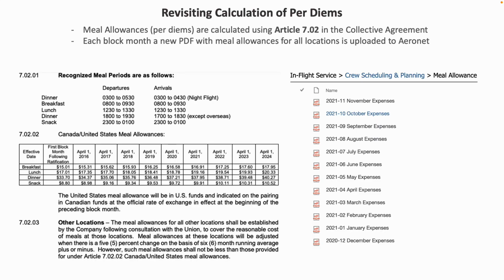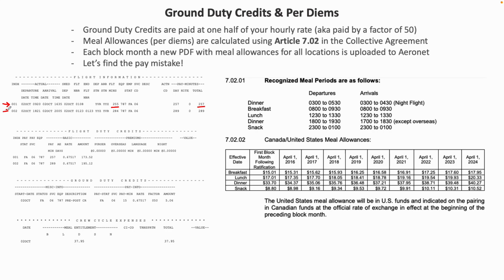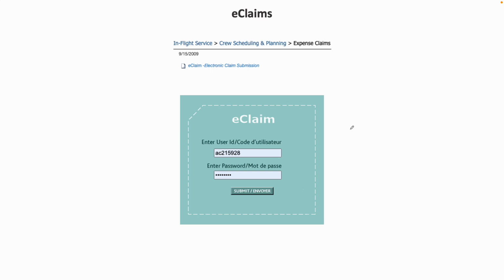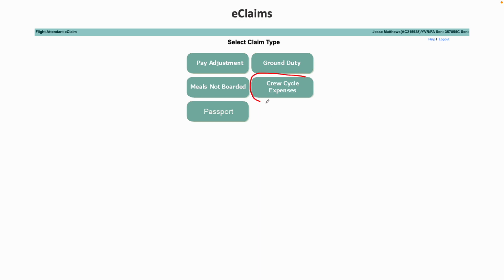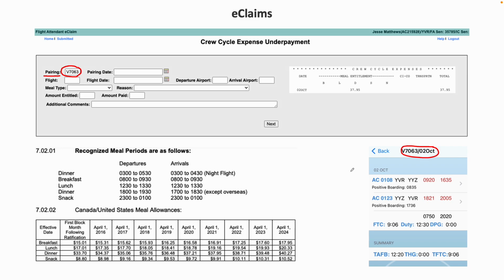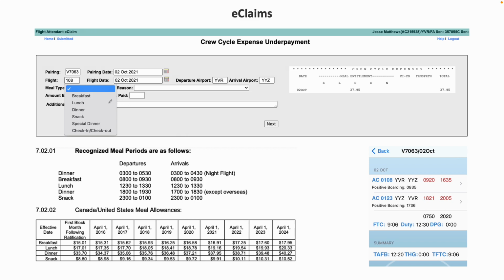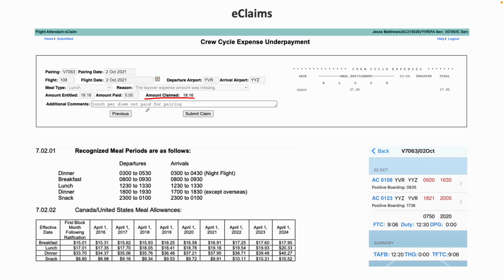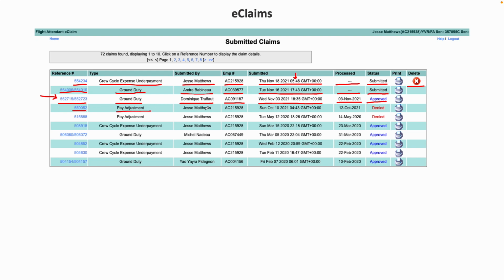Checking Your Reserve Pay (Part 3)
A Beginner's Guide to Filing eClaims
By Jesse Matthews, Local 4094 Reserve Committee Chair

00:00 Introduction
00:56 Revisiting Calculation of Per Diems, Meal Allowance Charts and Mystery of Meals
03:11 Revisiting Ground Duty Credits & Per Diems
04:21 Let's Find The Pay Mistake Together!
10:10 Overview of eClaims
16:38 Filing an eClaim For Missing or Underpaid Crew Cycle Expenses
30:32 Viewing Submitted eClaims